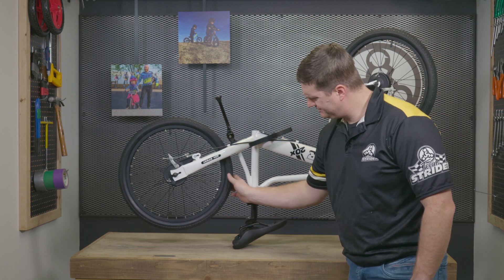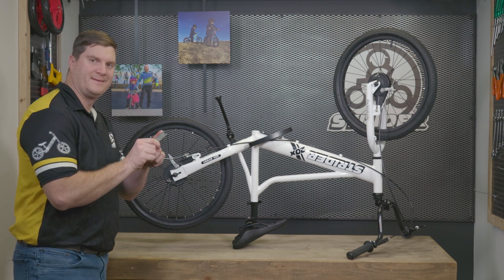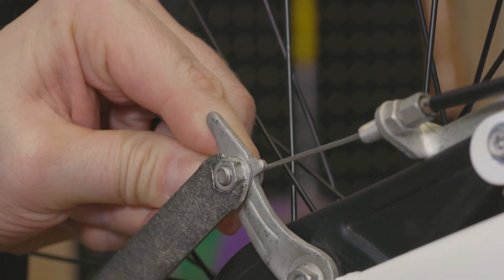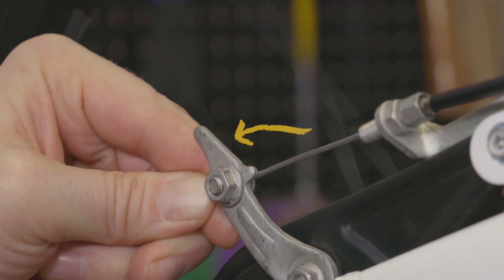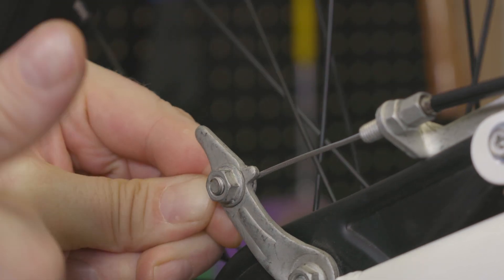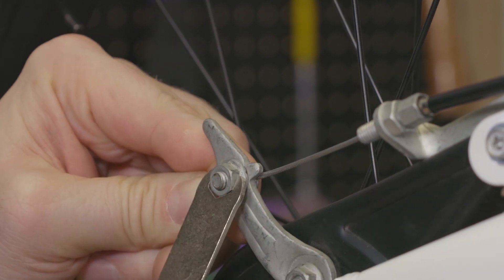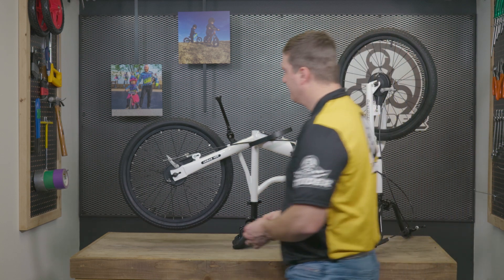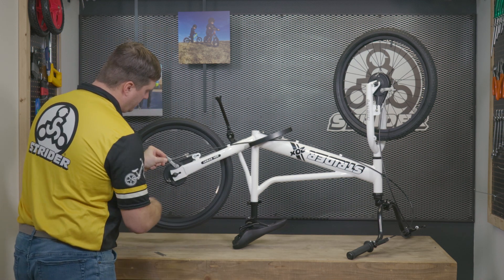20x Drum Brake Adjustment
You may find that one of the wheels on your 20x may not be spinning as freely as you'd like. In this video we go over how to adjust the drum brake to get you rolling at ludacris speed!